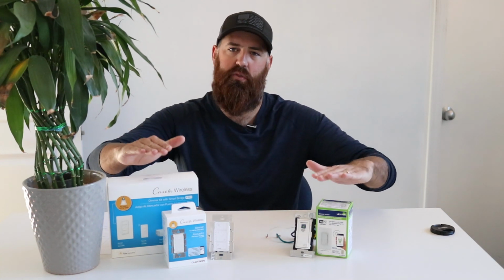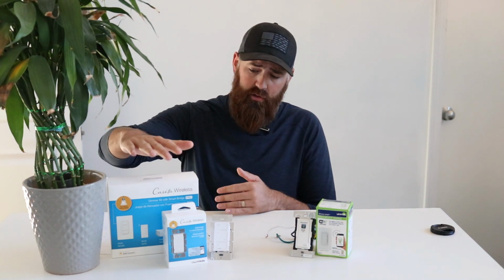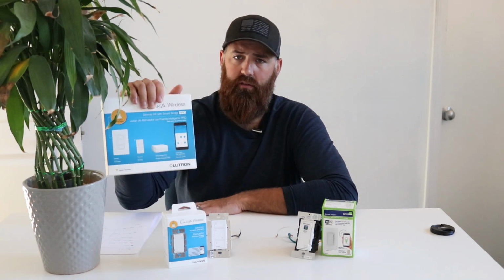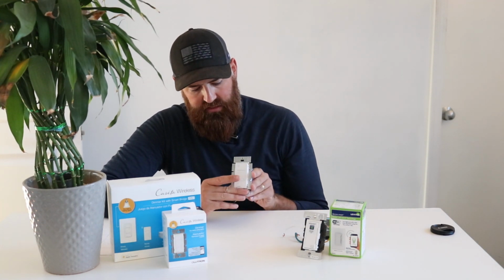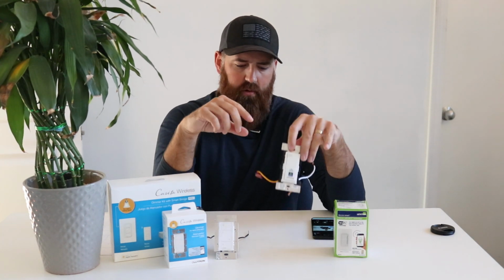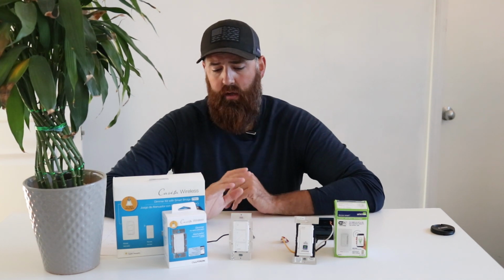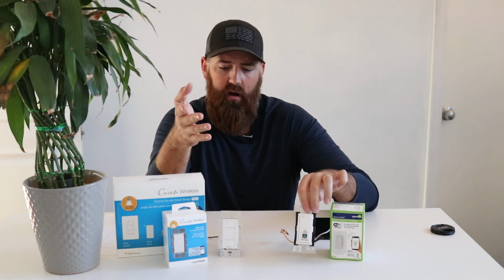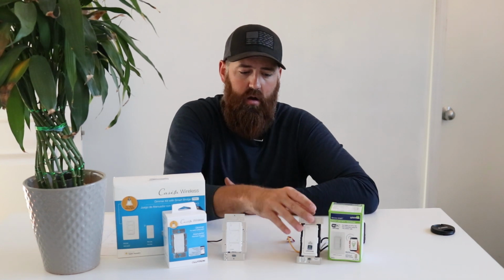Lutron vs Leviton : Smart Switches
Lutron Caseta
Leviton Smart Dimmer

In this video we compare two of the most popular smart light switches on the market. The Lutron Caseta Light Switches vs Leviton Smart Light Switches. Both are capable smart light switches that work with Alexa, Google Home, and HomeKit.

But there are some differences between the two smart switches and how they work with other smart devices. The Lutron Caseta smart switches require a hub while the Leviton smart switches don't require a hub and connect directly to your wifi network.

The Lutron Caseta light switches don't require a neutral while the Leviton light switches do require a neutral.

Both smart light switches come in dimmer and on off configurations and you can get them as three way switches if needed.

Smart home devices I’ve installed in my home:

Ring Pro Doorbell
Nest Thermostat
Nest Smoke/CO Detector

Nest Smart Lock
Nest Cam Outdoor

Ring Security System

Smart Plugs
Dual Smart Plugs
Smart Dimmer
Smart Light Switch

Router (When I installed it my internet was 3X faster)

Echo Show
Echo Dot
Echo Spot

Sonos Beam
Sonos Amp
Sonos One
Sonos Play:1

Amazon Cam
Blink Cameras